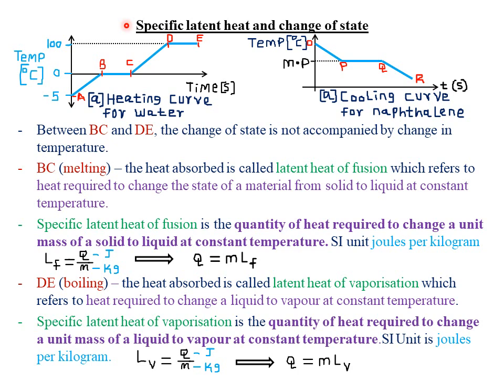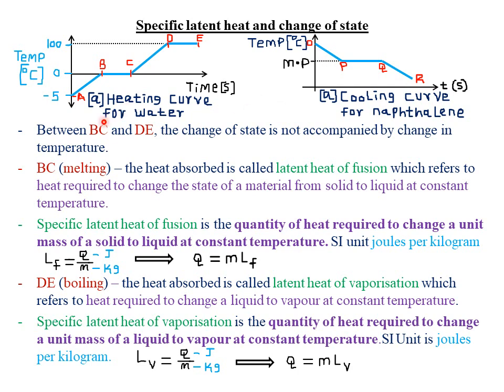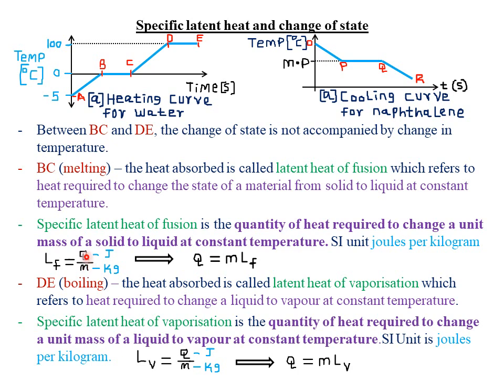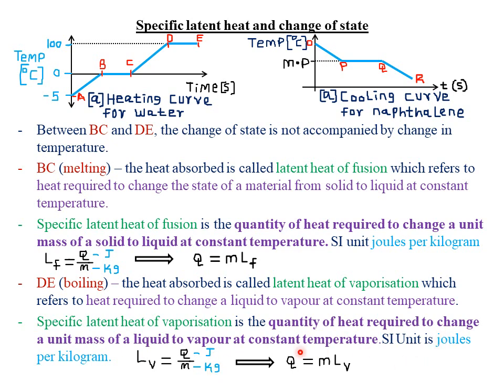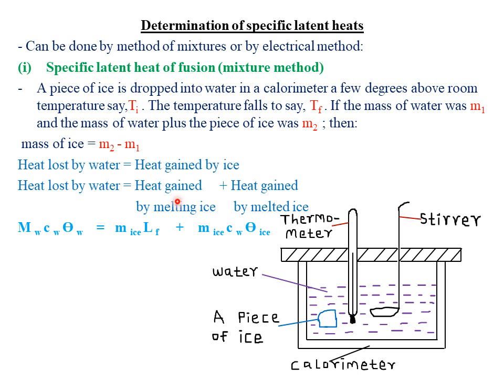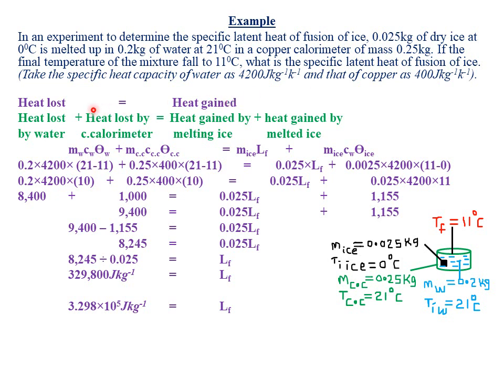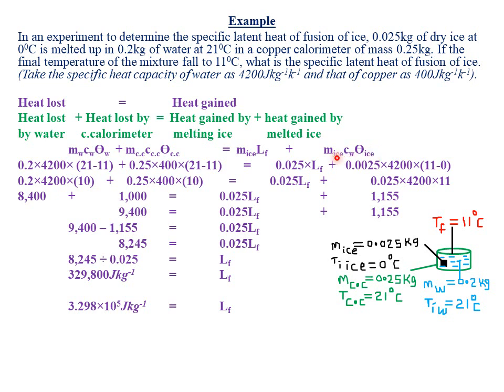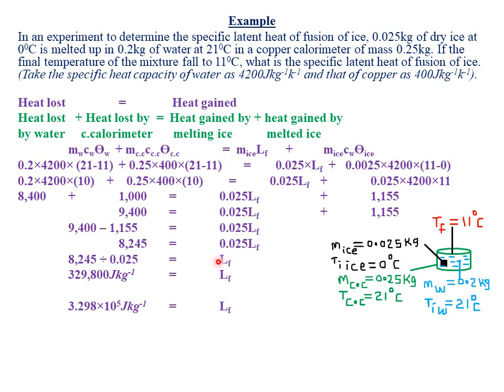QUANTITY OF HEAT: LESSON 4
QUANTITY OF HEAT SPECIFIC LATENT HEAT OF FUSION # ICE